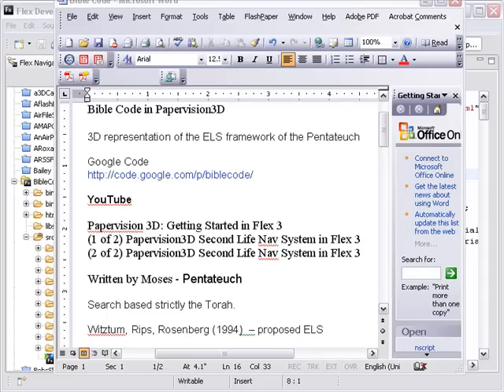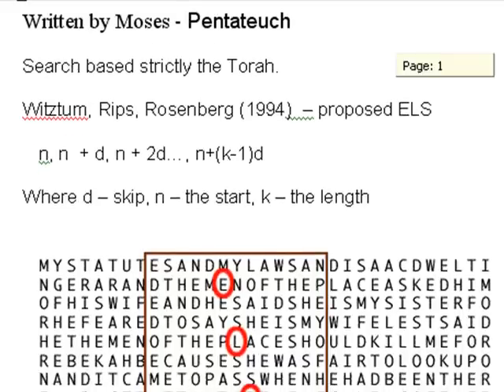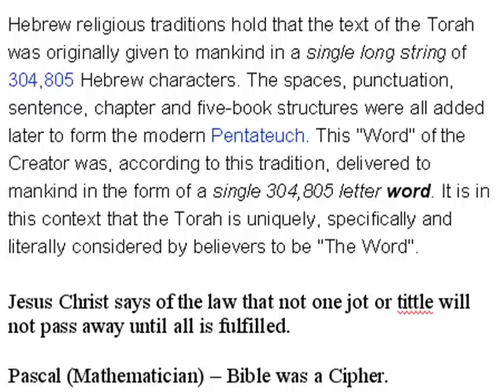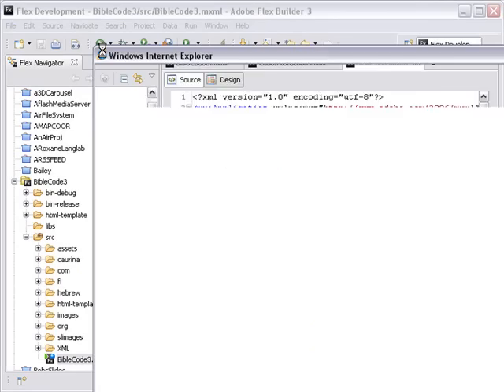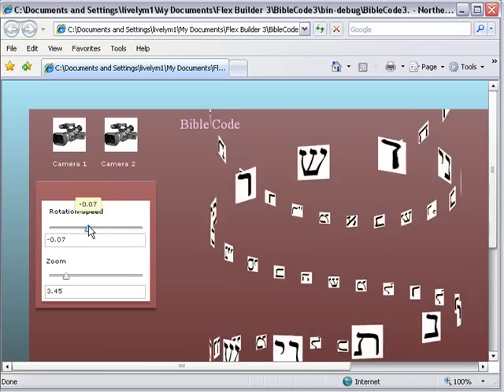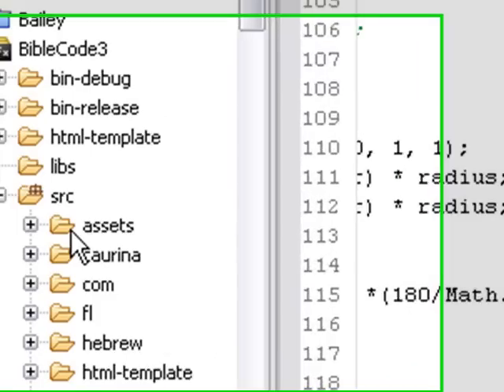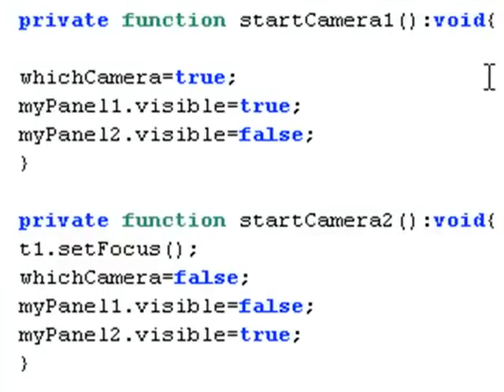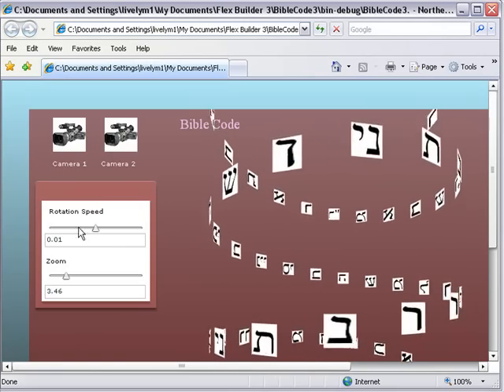Bible Code in Papervision3D and Flex 3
This project is an implementation of the Bible Code (ELS Framework) in Papervision3D. Hebrew religious traditions hold that the text of the Torah was originally given to mankind in a single long string of 304,805 Hebrew characters. This Word is placed on a spiraling cylinder for the ELS framework. This tutorial demonstrates the use of two cameras in Papervision3D.

All the code can be downloaded from